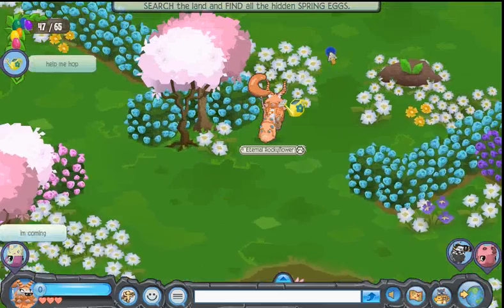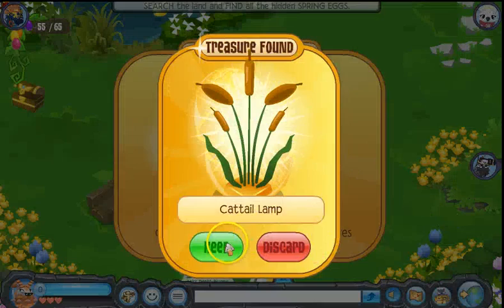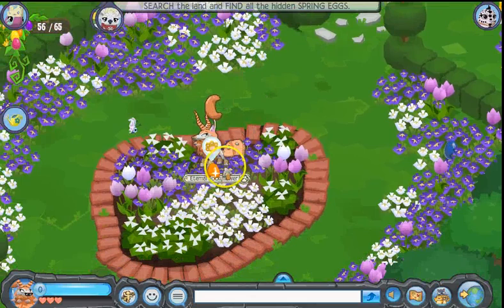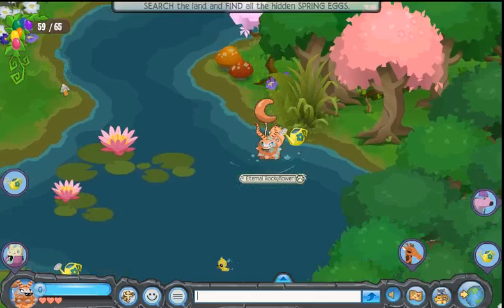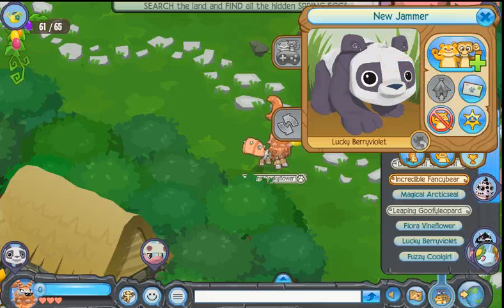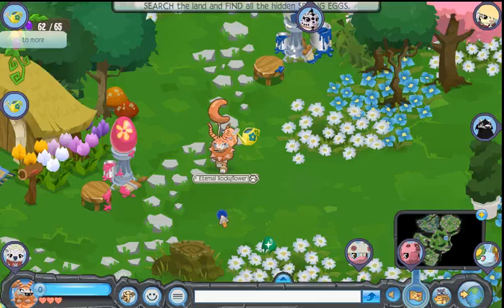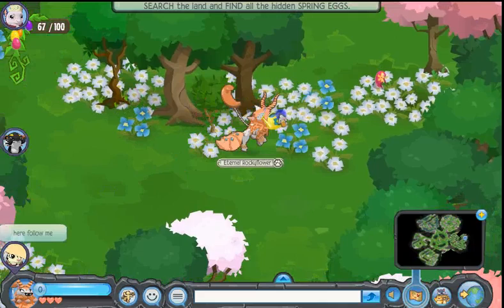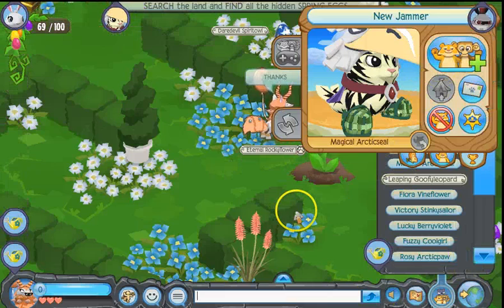Easter Special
Hehehe
Oceansmiles11